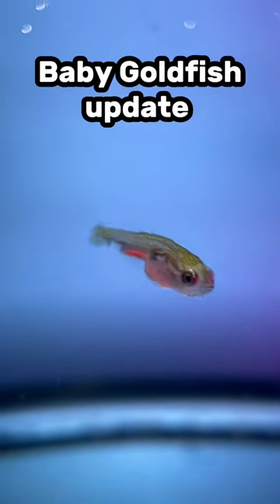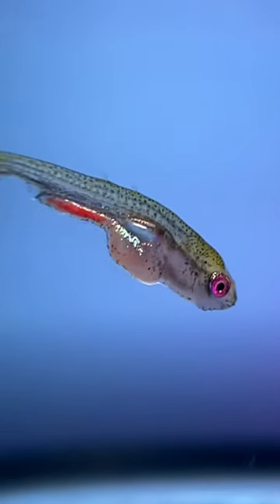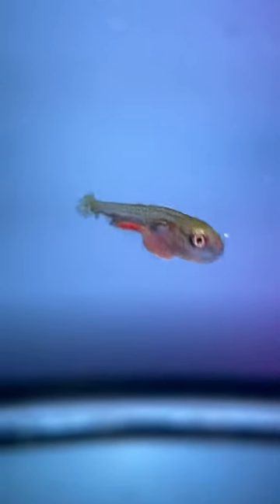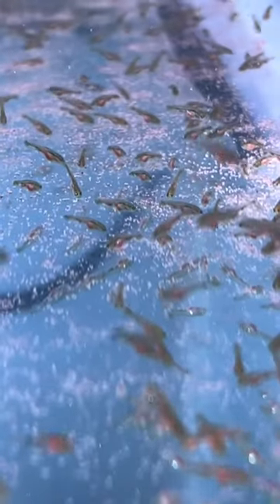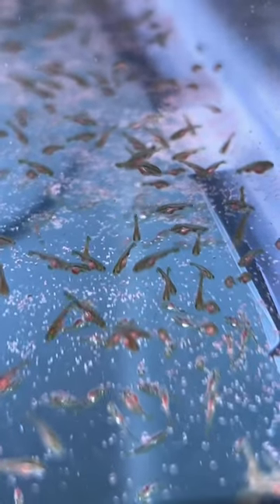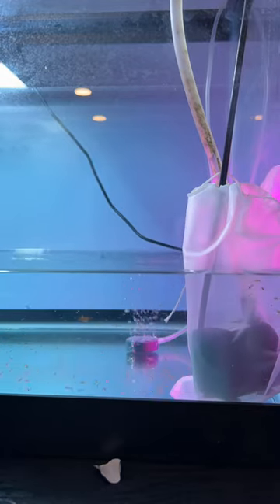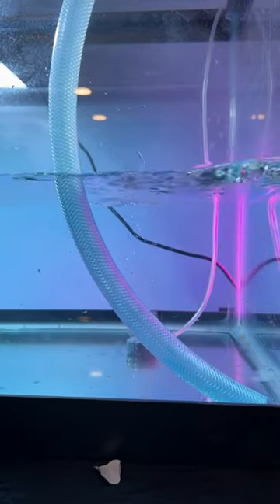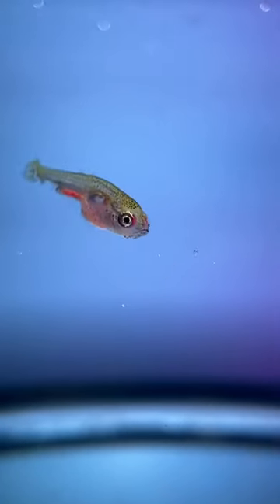6 day old baby goldfish update